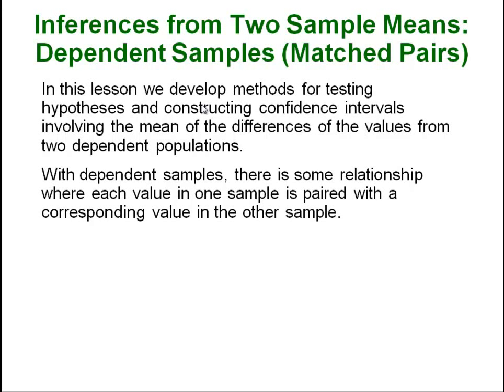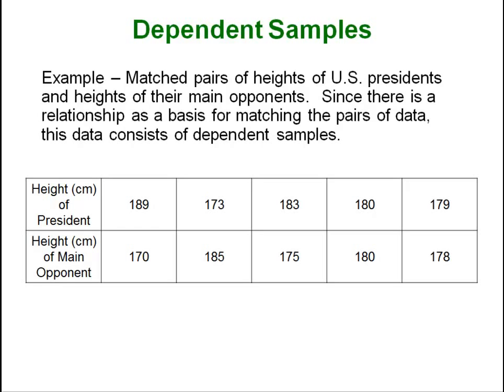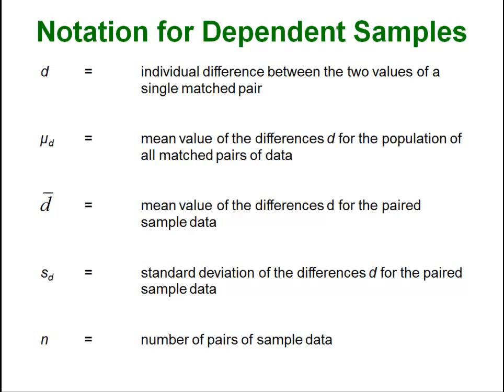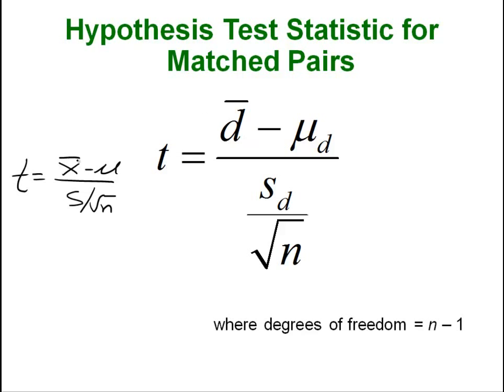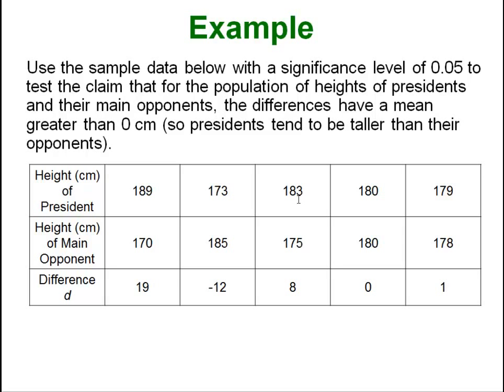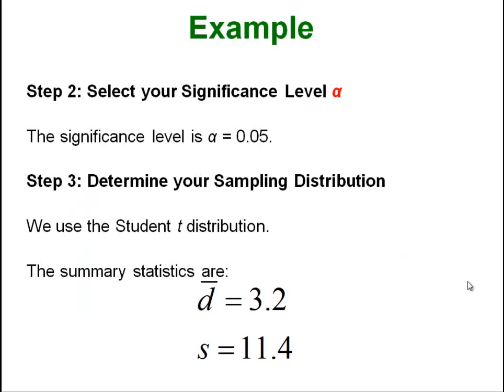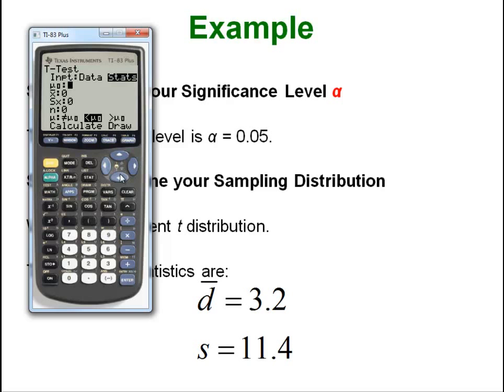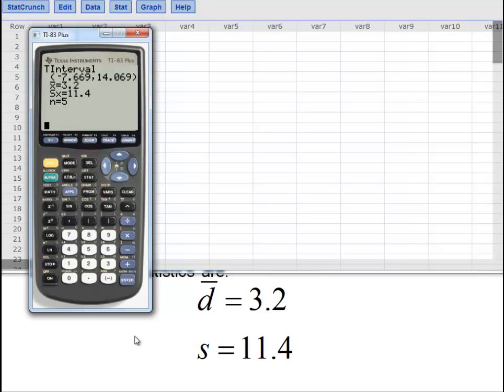Statistics - Inferences from Two Dependent Means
Hypothesis testing and confidence intervals for Two Dependent Means